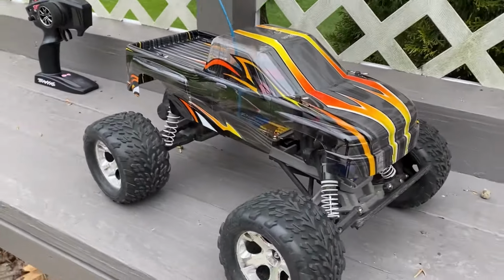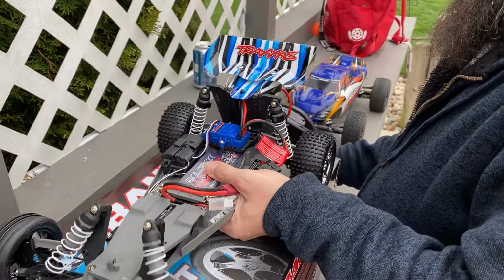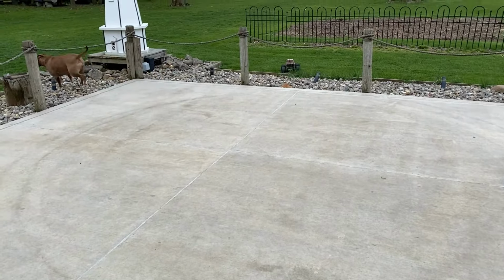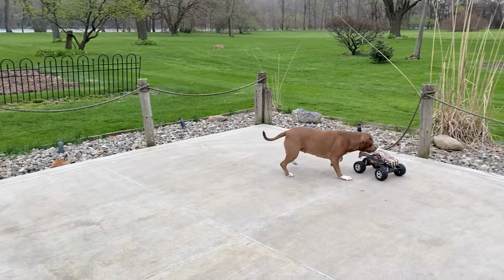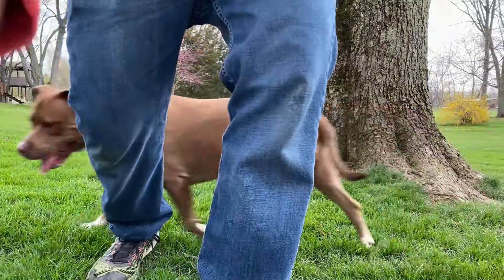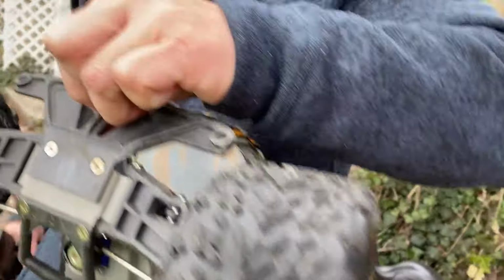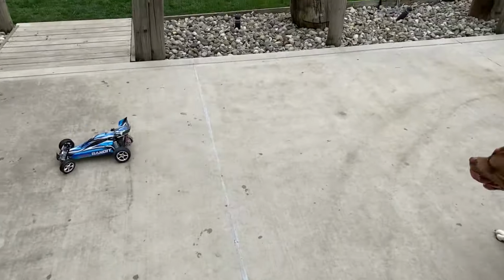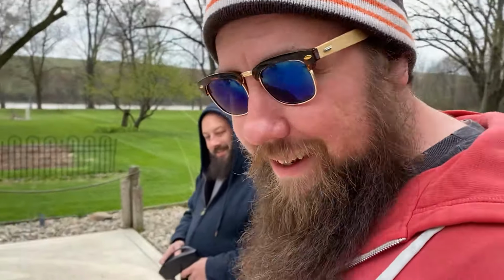The CHEAPEST Traxxas Money can Buy- Traxxas Bandit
In this episode, we look at the CHEAPEST 1/10th scale Traxxas vehicle you can get, the Bandit.
If you're interested in following along on the journey, look for updates on my instagram Just search 10thscalegarage!